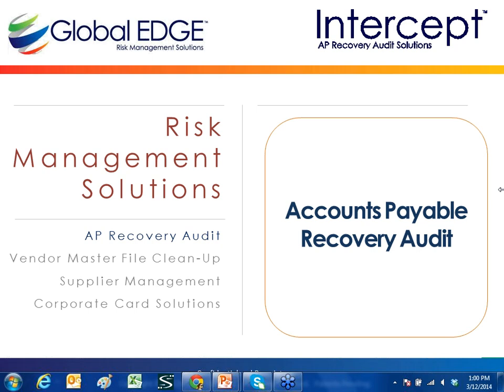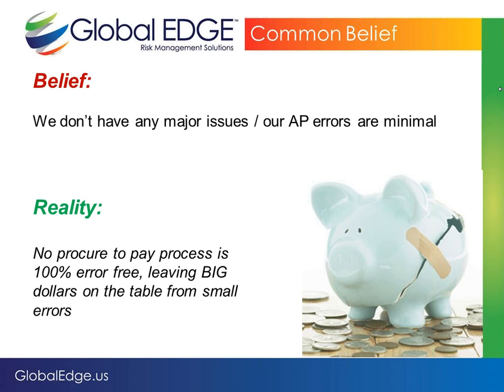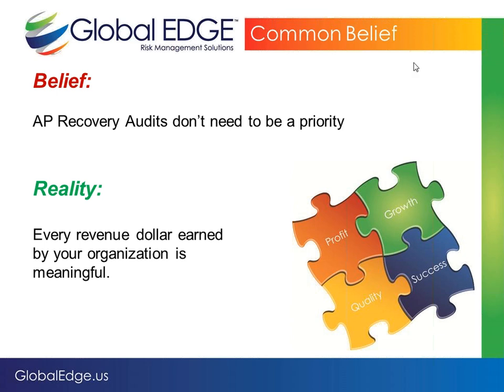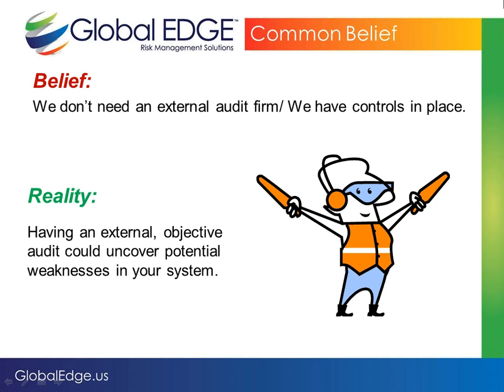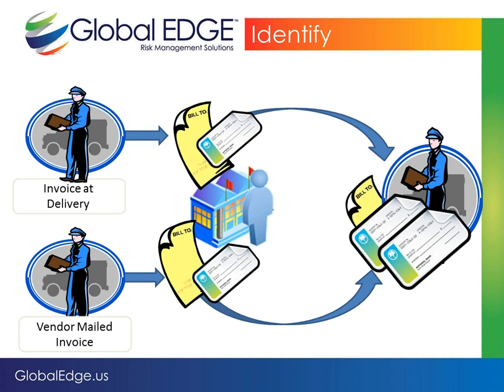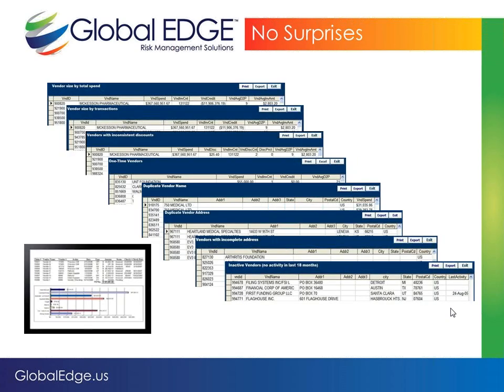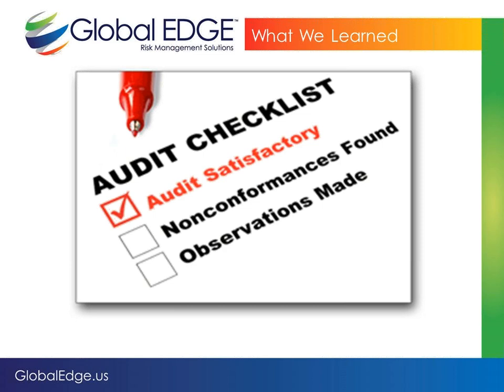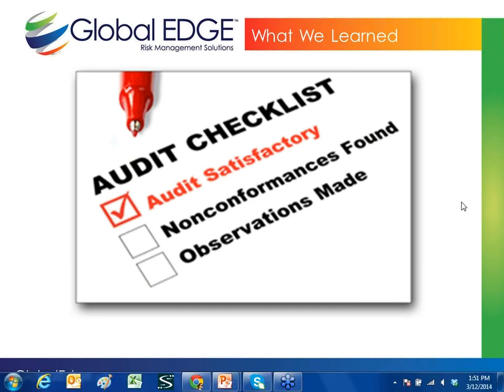Accounts Payable Recovery Audit Webinar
Each year businesses lose millions of dollars due to accounts payable errors and fraud. The good news is organizations just like yours are reclaiming their losses.

Lisa LaDou has deep roots in recovery auditing and she is excited to share with you how to recover the most revenue for your organization. Join Lisa learn how your organization can maximize your recoveries.

Joining Lisa will be Erich Heneke from Mayo Clinic. Erich brings insight from a World Class organization with significant accomplishments in supply chain management. Many of their best practices can be applied outside of healthcare. Together with Erich, we will discuss misconceptions about Account Payable Audits and offer best practices that apply to all organizations.

Webinar Overview:
* Mayo Clinic Profile
* Industry Beliefs & Best Practices
* Case Examples
* Audit Details
* Questions & Answers